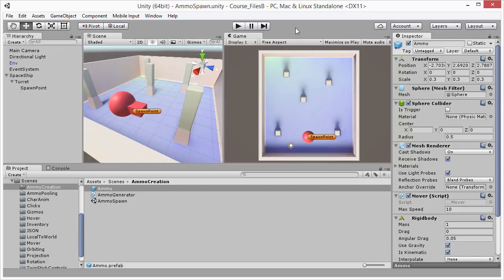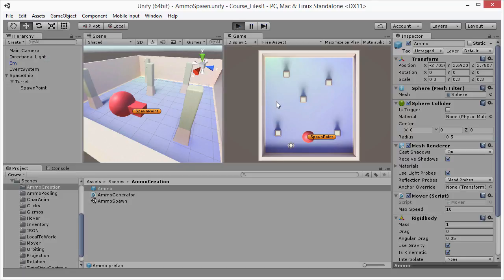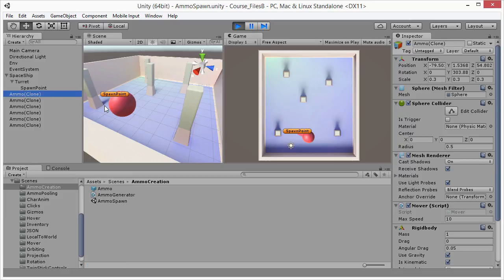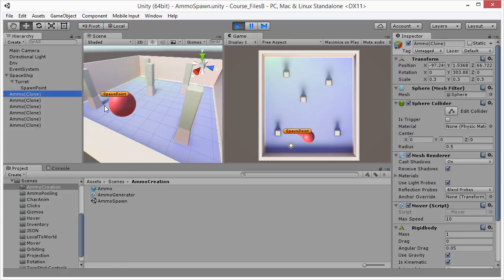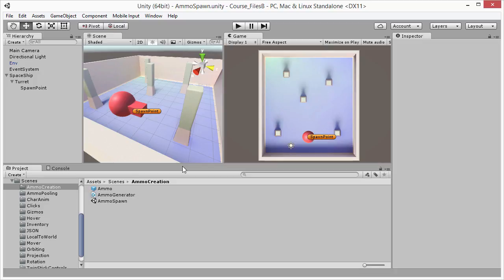Introducing Ammo Pooling